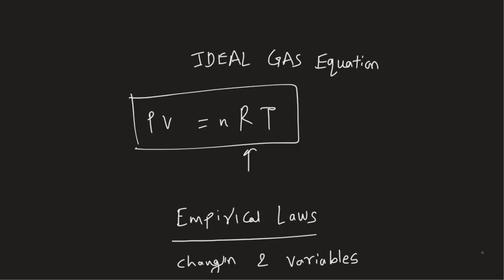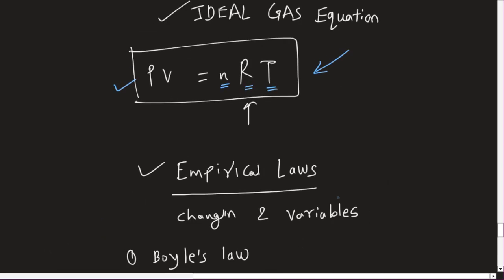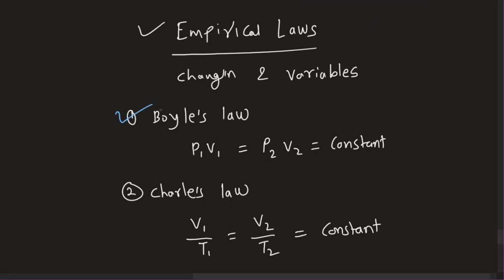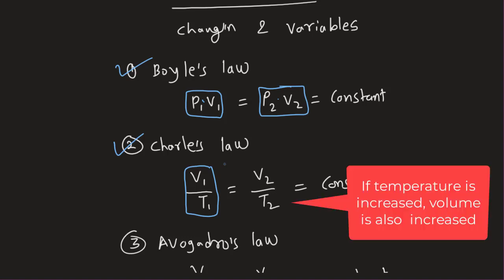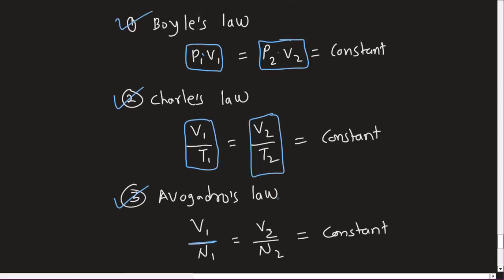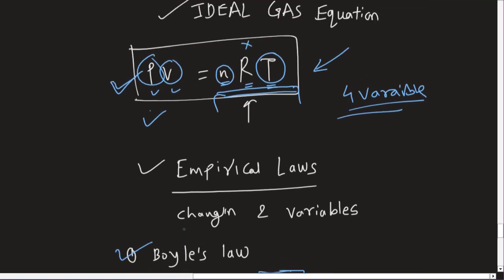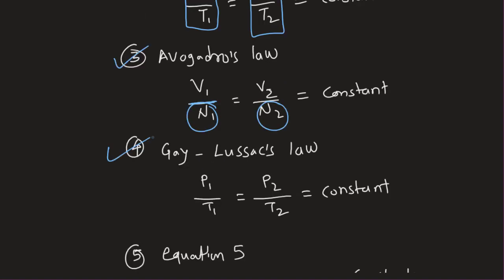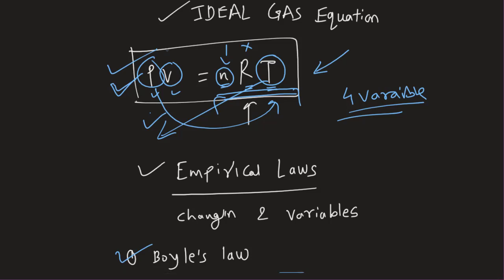Ideal gas equation and empirical laws Boyle's law, Charles law, Avogadro's law, Gay Lussac's law